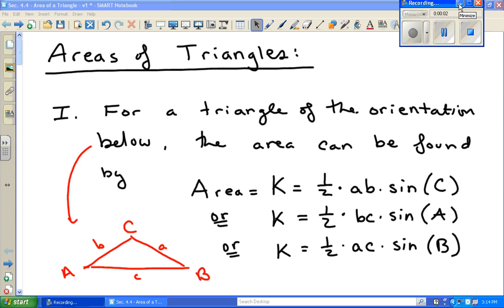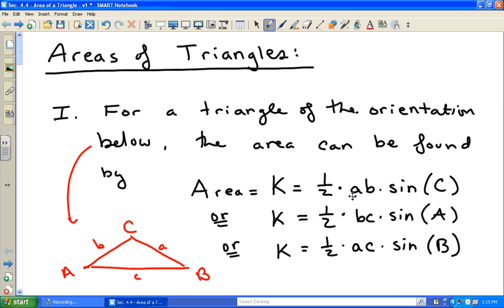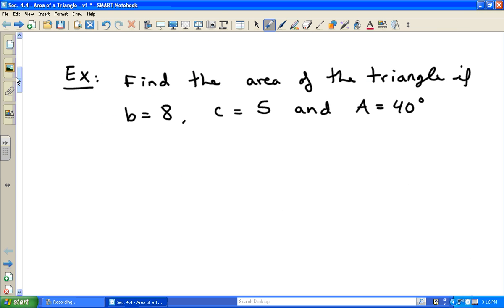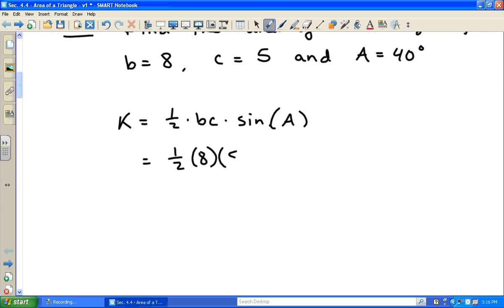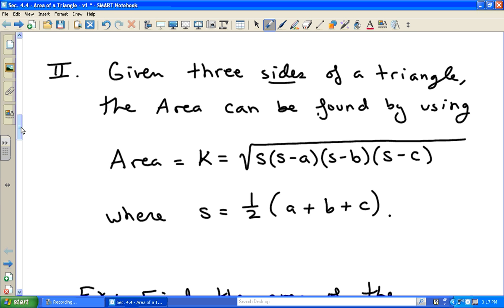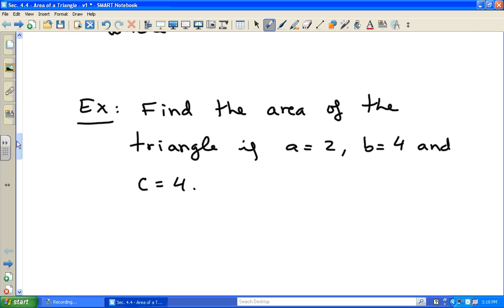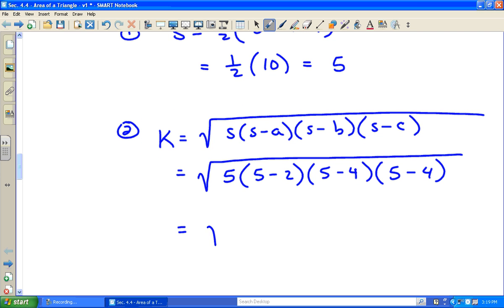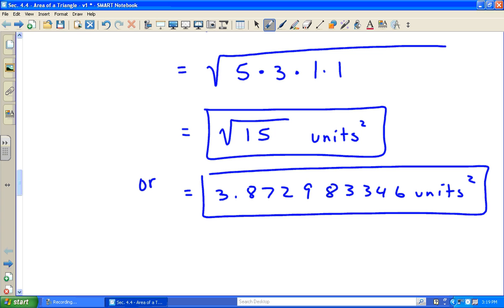Sec 4 4 Area of a Triangle v1